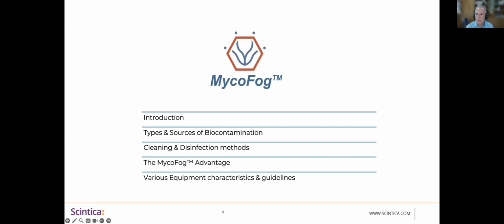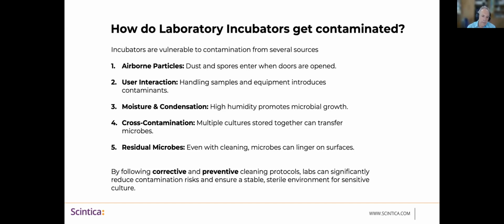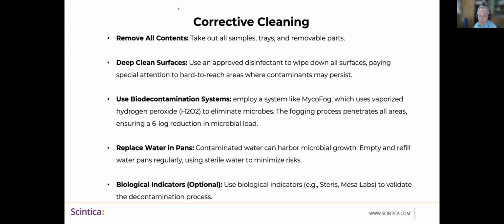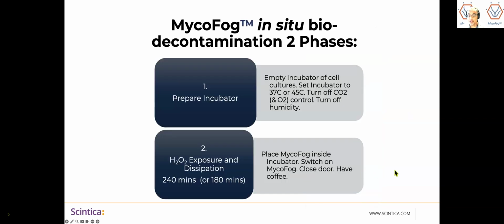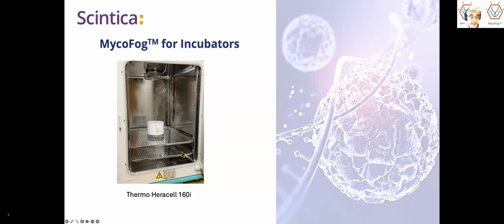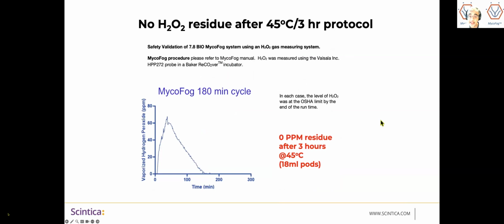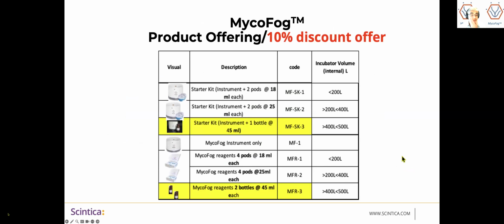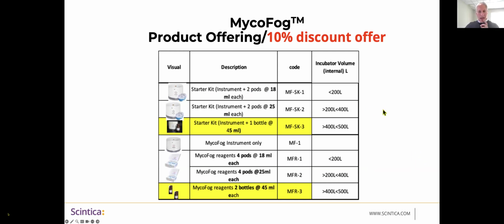Reduce and Prevent Contamination in Tissue and Cell Culture Laboratories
MycoFog™ is a novel system designed specifically to help tissue and cell culture labs eliminate or reduce contamination events. In this webinar we described the details on the use of MycoFog in the laboratory.

Previously we have described in general incubator/isolator contaminations and where MycoFog fits in the laboratory’s contamination control program. In this webinar we described the preventative use of MycoFog.

Learning objectives:
– MycoFog’s compatibility with various types of incubators, isolators and other laboratory equipment
– Which MycoFog reagents are used in which pieces of that equipment.
– How to best utilize MycoFog’s ease-of-use in your lab